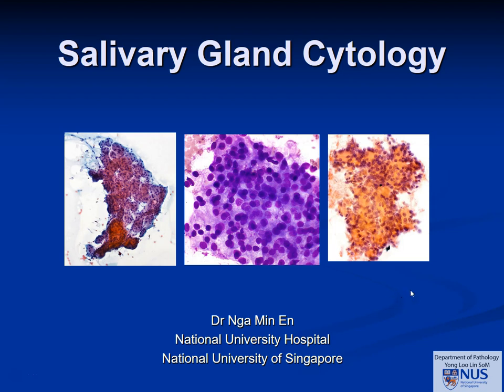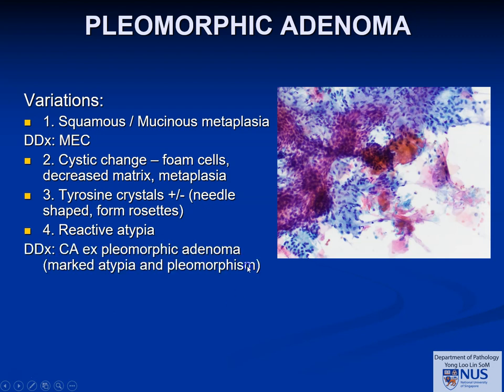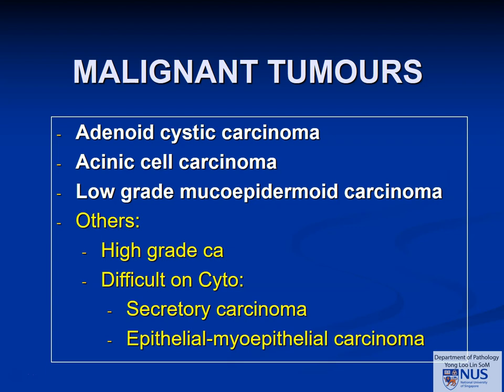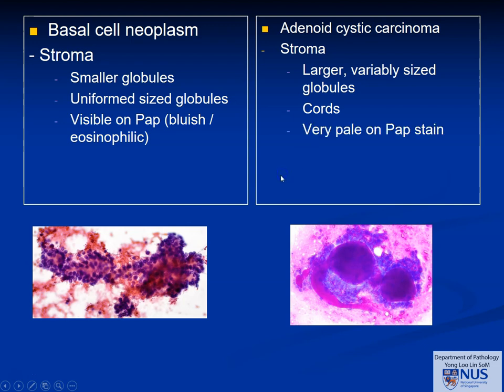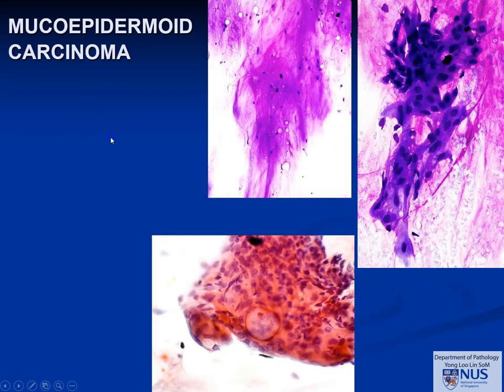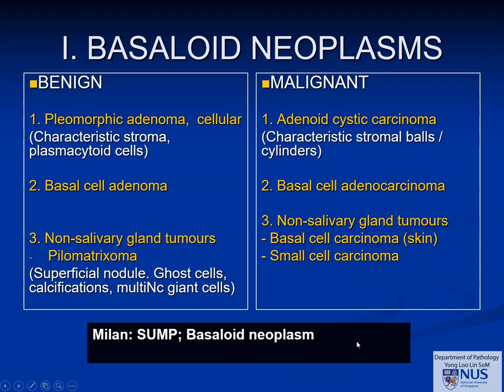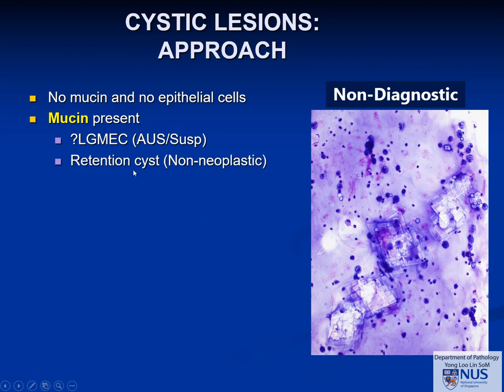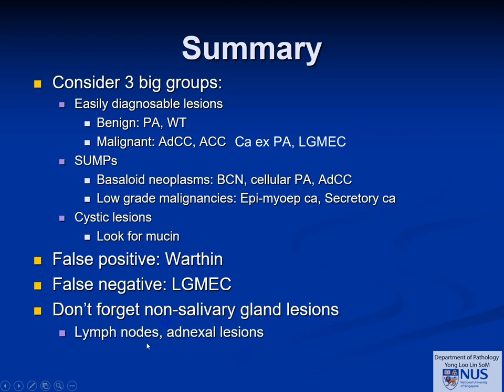Salivary Gland Cytology II: Case Examples and Diagnostic Difficulties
Quick review of the diagnostic features of common SG neoplasms  and some diagnostic pitfalls.

Other salivary gland cytology videos:
Salivary Gland Cytology I: An Approach